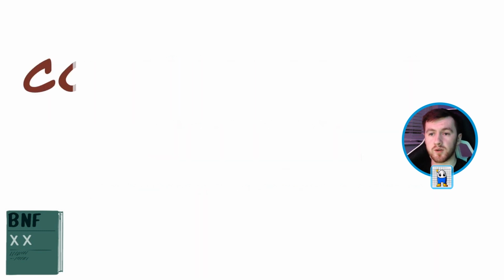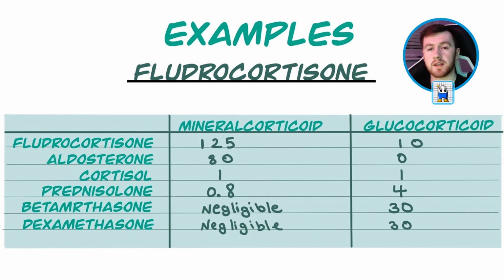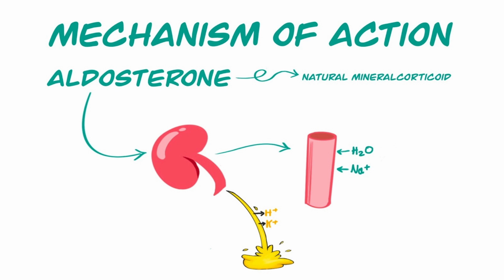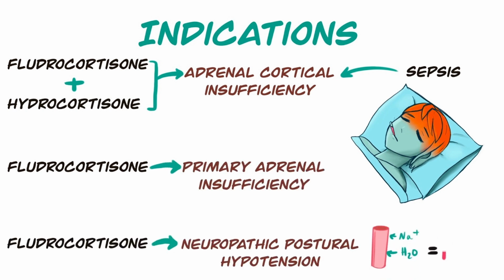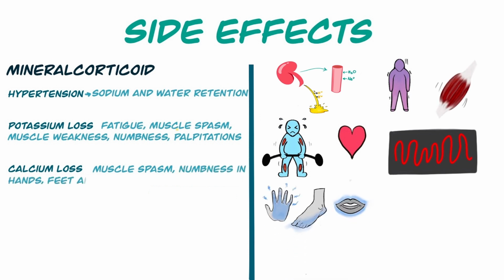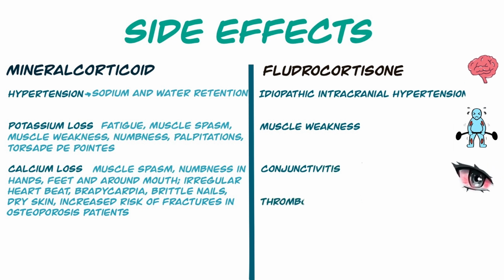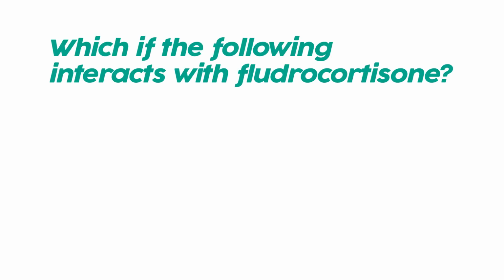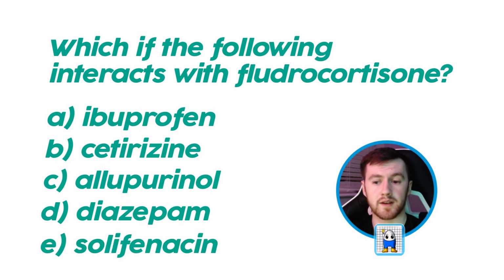CORTICOSTEROIDS - [PART 1/3] Mineralocorticoids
This is an introduction to corticosteroids - specifically, we will be discussing mineralocorticosteroids in this video, using fludorcortisone as an example.

As steroids is a large topic - we will be breaking it down into 3 bitesize videos!

We will be posting lots of foundation pharmacy level content to aid you with your pre-registration year, but can be useful to all healthcare professionals who are curious!